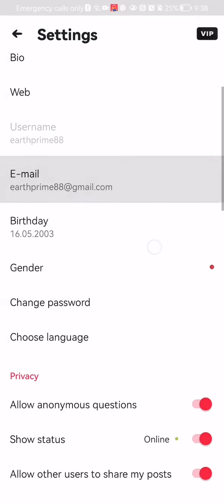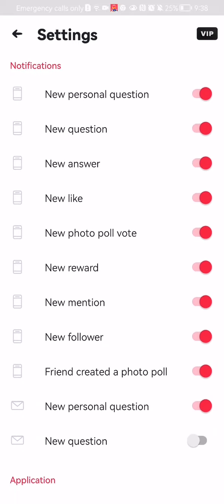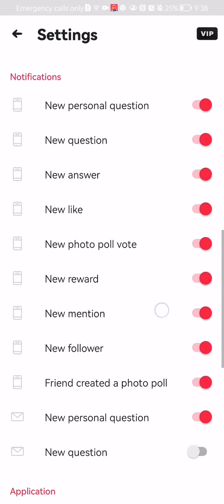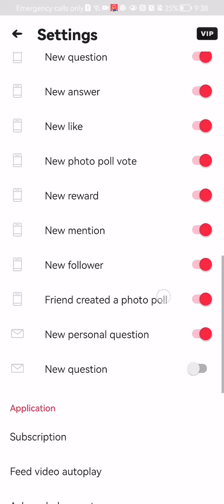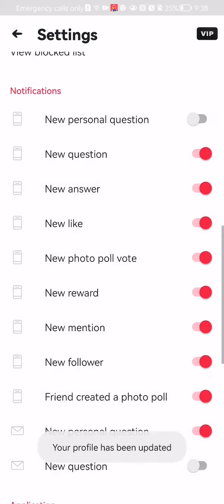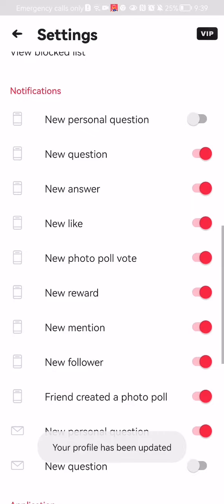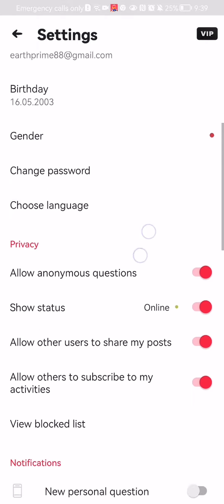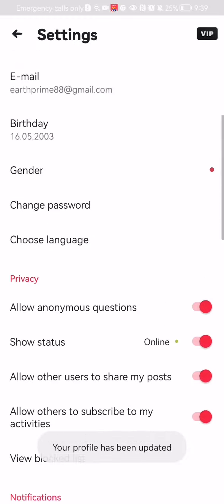How To Find Notification Settings On Ask.Fm?